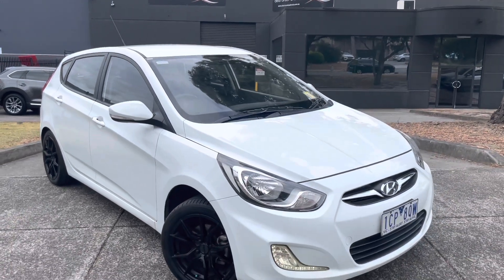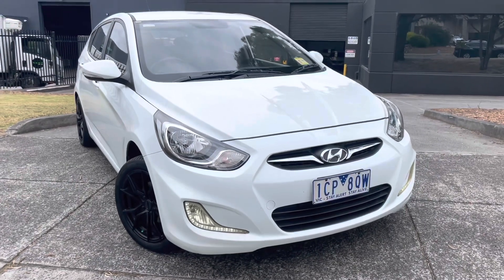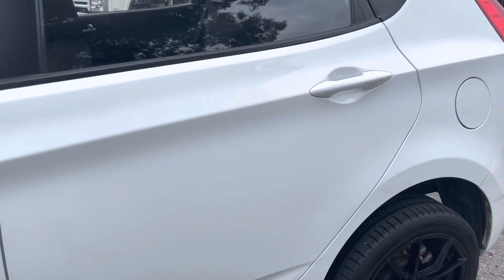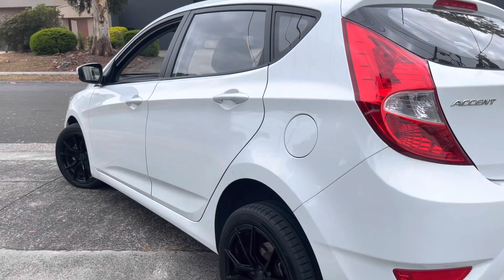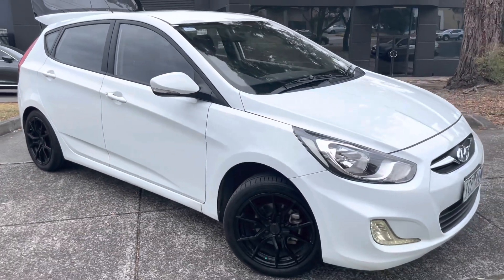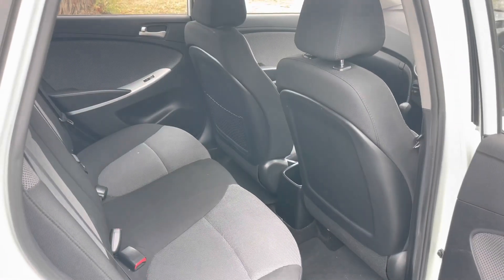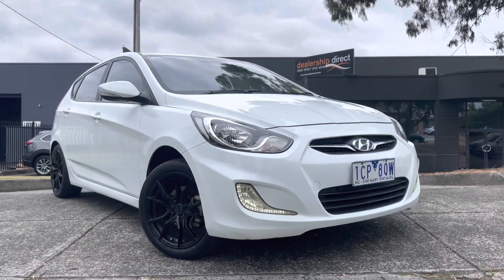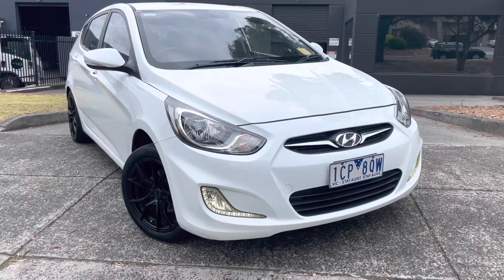Hyundai Accent Hatch